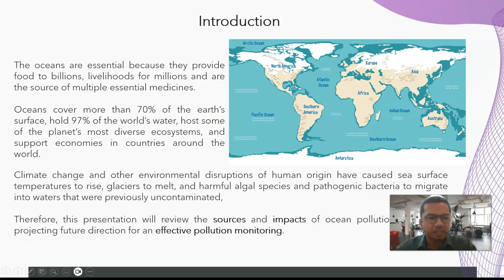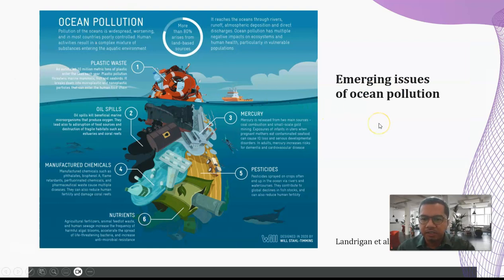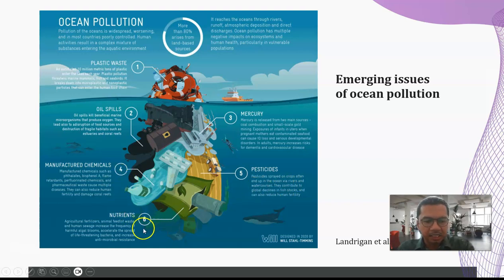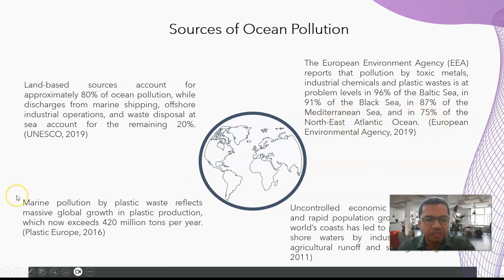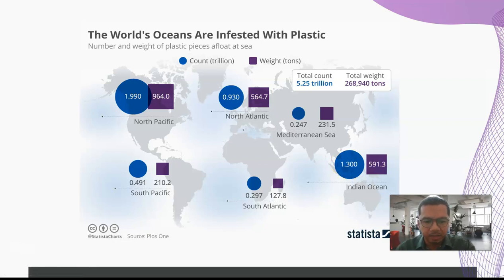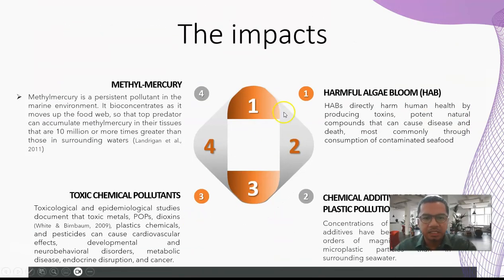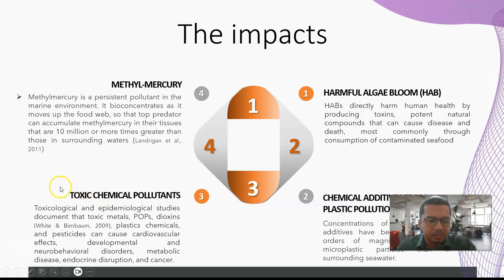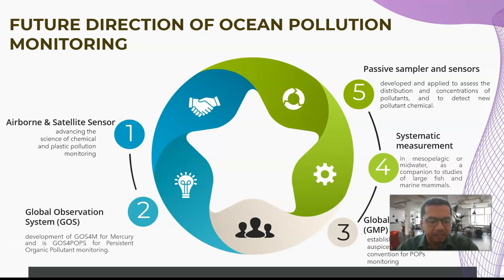Ocean Pollution | MARE UMT | Chm. Dr Tuan Mohamad Fauzan Tuan Omar